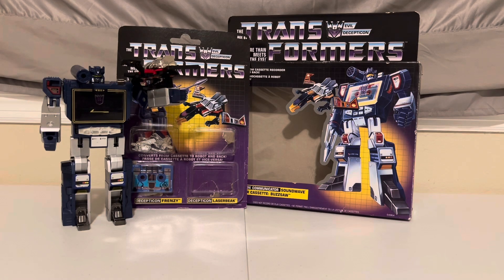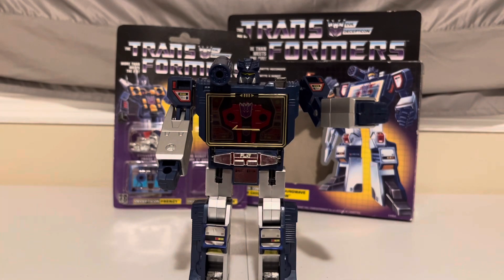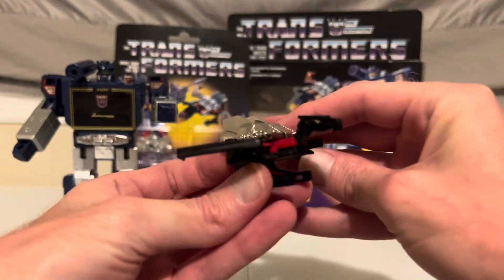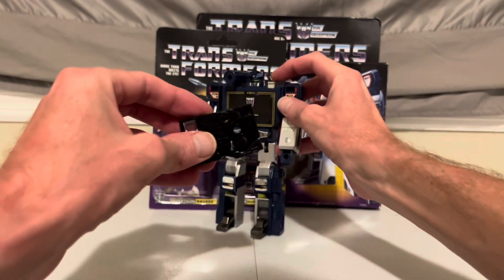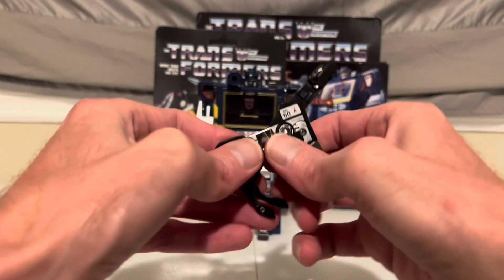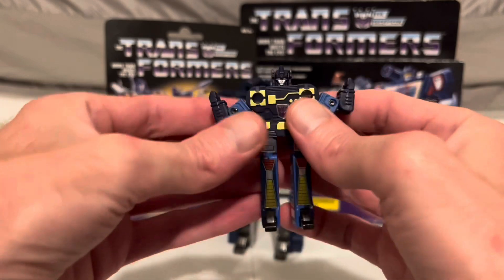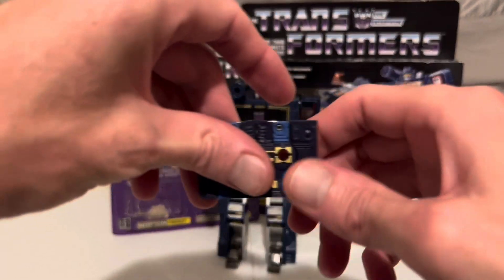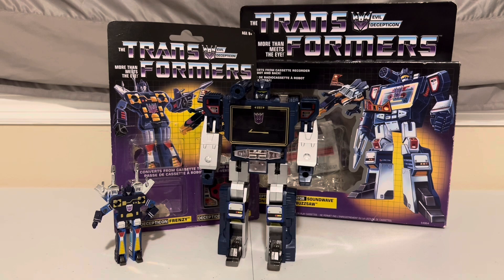Transforming G1 LASERBEAK, RAVAGE & FRENZY…Best of 2023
The best of 2023 rolls on with part 1 of Transforming Fun featuring 3 members of Soundwaves personal army: Laserbeak, Ravage, and Frenzy!!

Thank you so much for your support this first year of my channel!! It’s been a fun ride so far and I can’t wait to see what next year brings!

Below are links for the individual videos